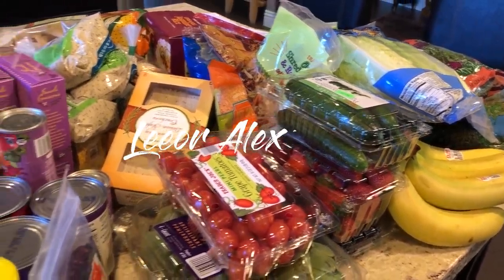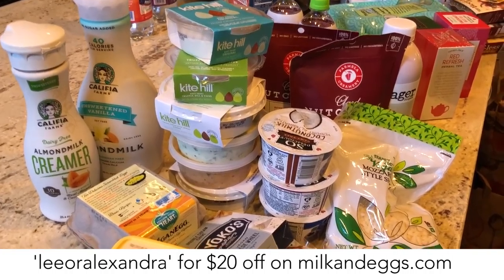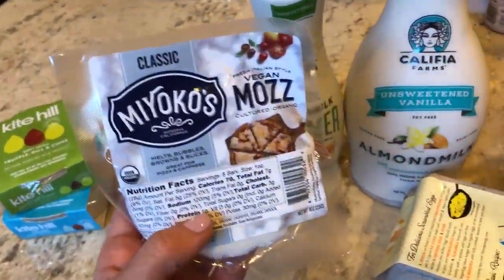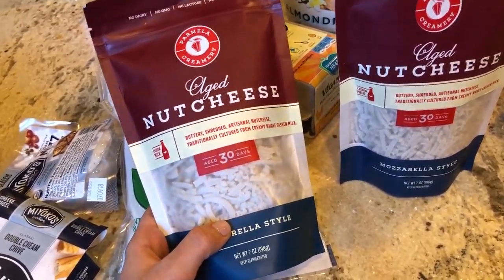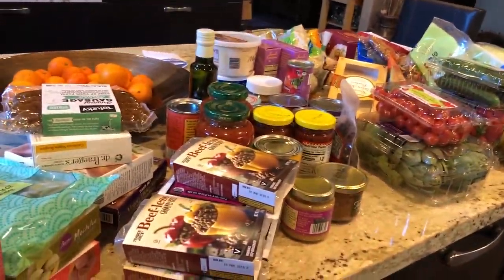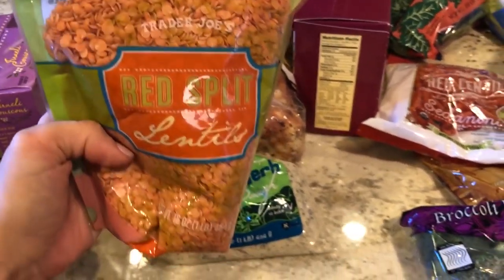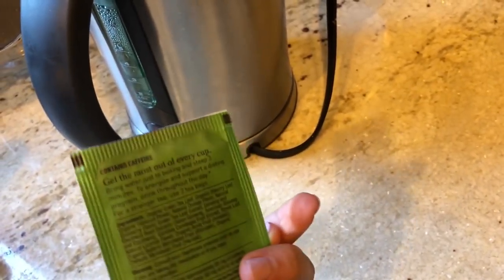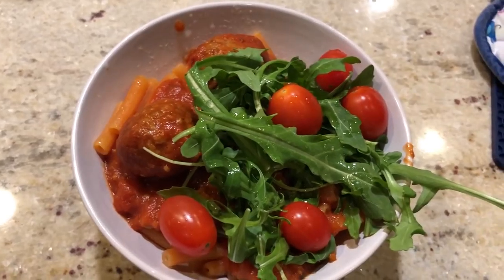Vegan DAIRY De-Mystified: Cheese, Yogurt, Milk, Eggs & HUGE Grocery Haul | Leeor Alexandra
Guys make sure to follow my new health/food account @EUPHORICPLANTBASED! Thank you to Milk and Eggs for sending me the best vegan food! If you live in the LA area, use "leeoralexandra" for $20 off your order. Order groceries straight to your door, cut out the supermarket!

All my recommendations for beauty, supplements, and books can be found

COME SAY HI:
(NEW!) My health/beauty/inspiration page @euphoricplantbased
LIVINGLOVELEE.COM - Law of attraction tips & tools, self-growth & advice, and vegan recipes.

Shop my closet! Adding new things soon

FAQ:
MY FAVORITE BOOKS:
The Alchemist by Paulo Coelho
Ask and It Is Given by Esther & Jerry Hicks
The Law of Attraction: The Basics of the Teachings of Abraham
The Game of Life and How to Play it by Florence Scovel Shinn
The Tao of Pooh

The camera I use (Canon t6i)
The vlogging camera I use
The raw vegan energizer + vitamin powder I use
My vegan protein powder
How I manage my weight
My foundation
My concealer
My top is from Fashion Nova

milkandeggs.com ‘leeoralexandra’ for $20 off of $40+
Foxy Locks Extensions ‘FOXYLEEOR’ for a gift at checkout
$10 of free delivery credit Postmates code ‘29nr’